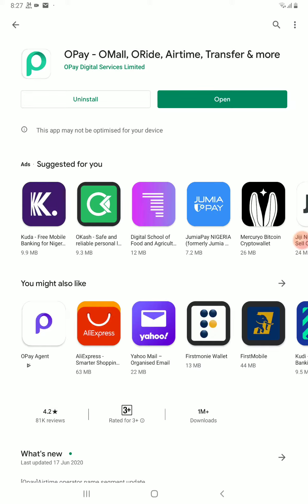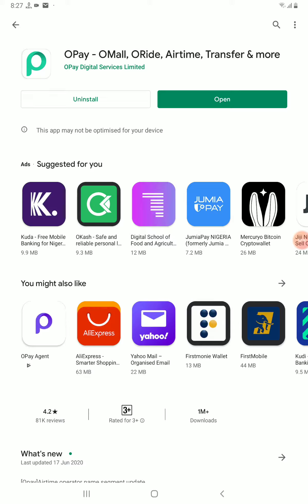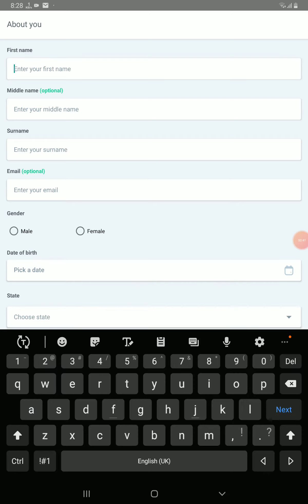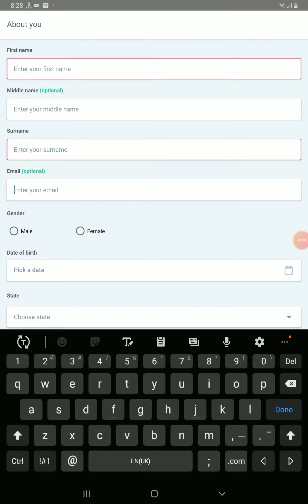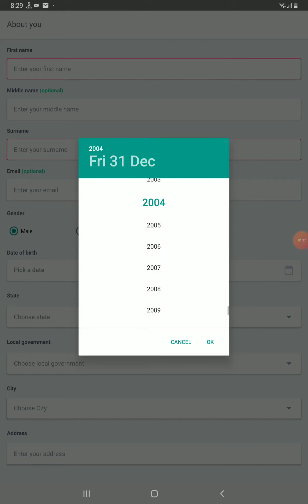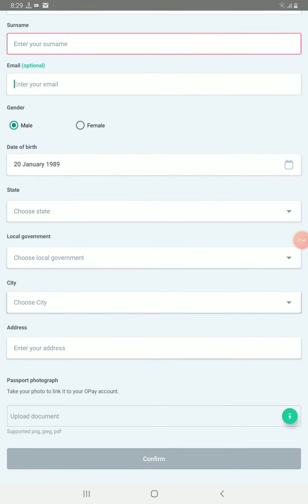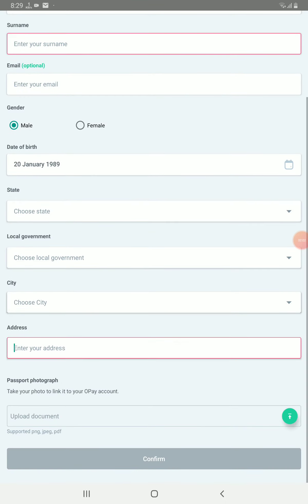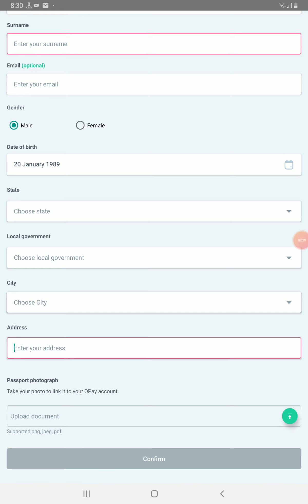CSLinks OPay POS Setup1